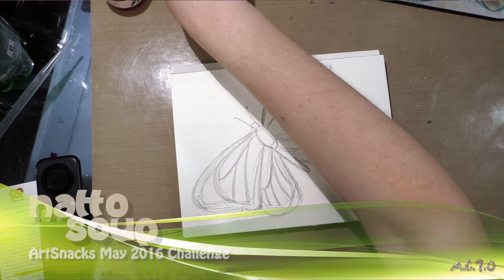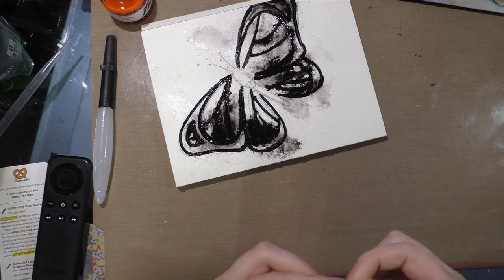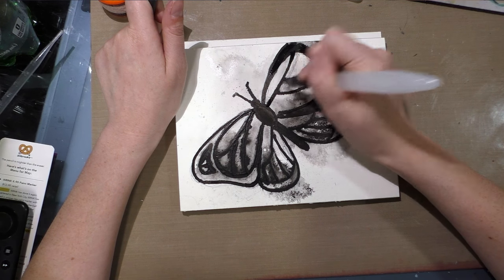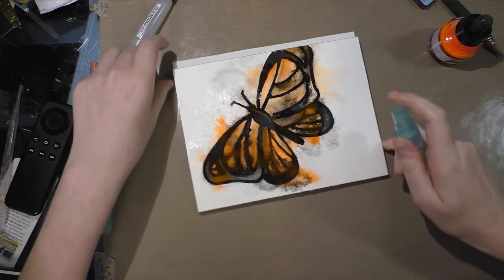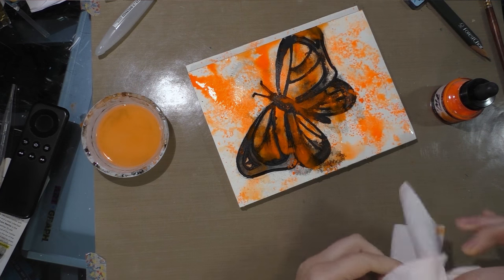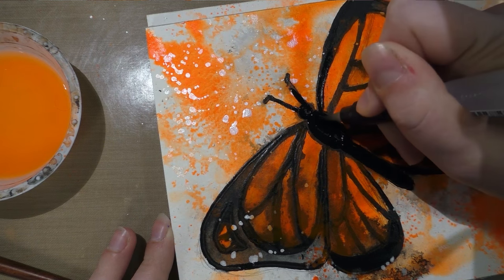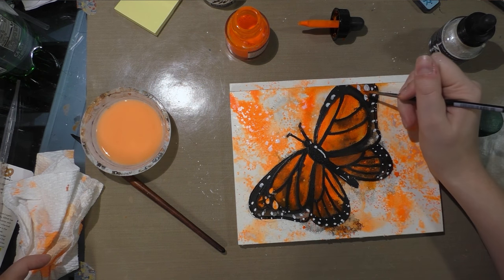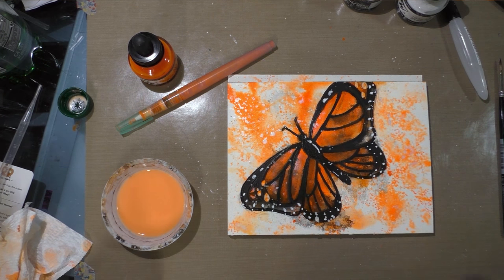ArtSnacks Challenge May 2016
Materials From my May ArtSnacks:

Krink K-90
FW fluorescent orange acrylic ink
Kuretake Brush20 waterbrush filled with FW Fluorescent orange ink and water

Additional Materials:
Fluid watercolor paper
Derwent waterbrush
FW Pearlescent white acrylic ink
Synthetic brushes
Spray bottle

For the rest of this review, please check out my ArtSnacks playlist, linked in the card at the beginning of the video.  For the written comparision, please check out